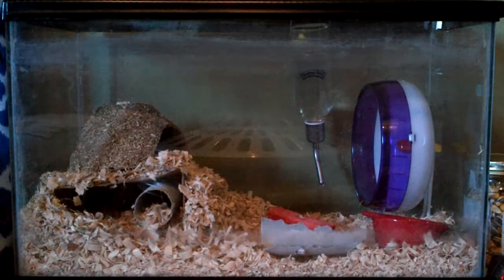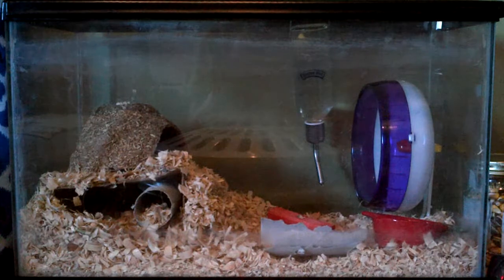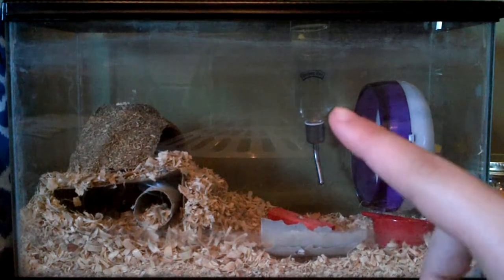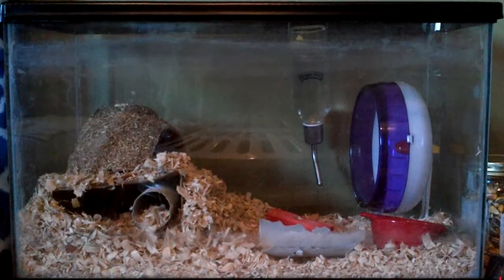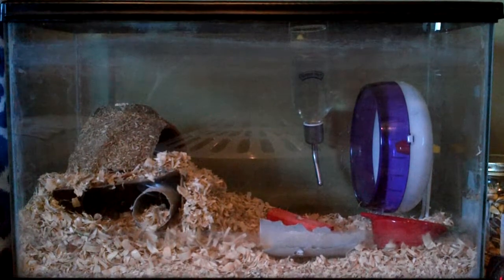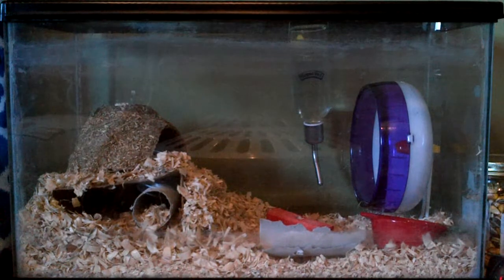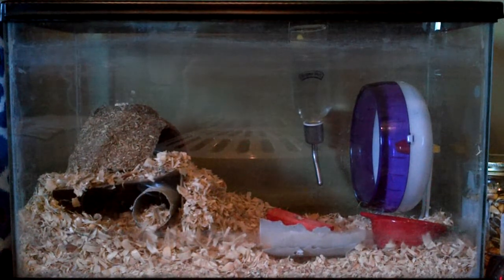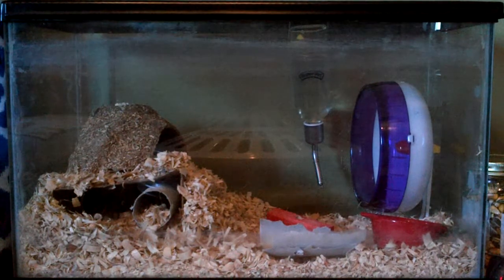Gerbil Care: Updated Cage Tour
I love to change around the scenery and watch Jessa and Jordyn explore, so I just made this updated cage tour to let you guys check out their new and improved home!!